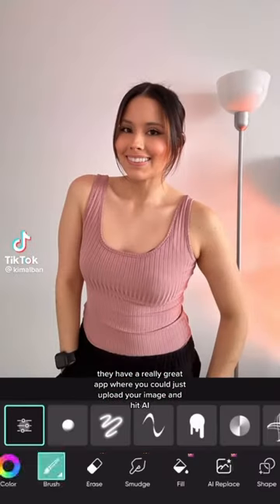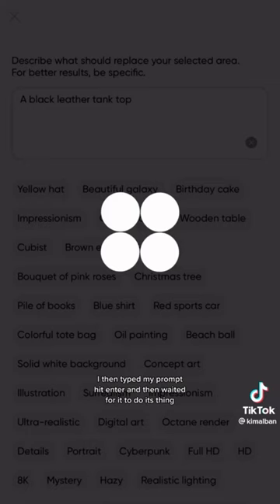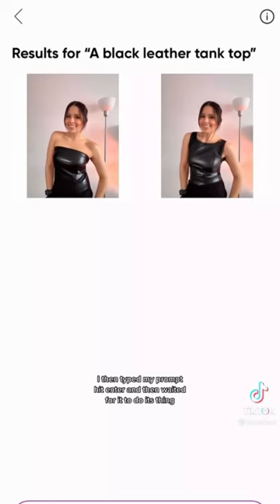Try new clothes with this A.I replace tool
Artificial intelligence is no longer just a computing technology, but a true creative partner.
New developments allow it to create graphics, website designs, music, and even unique holographic logos for companies.
This makes it possible to quickly and efficiently create unforgettable impressions and develop your own business in the world of digital technology.
With AI, your brand can stand out from thousands of others and attract more attention.
Discover the future of creativity and time-saving with AI.